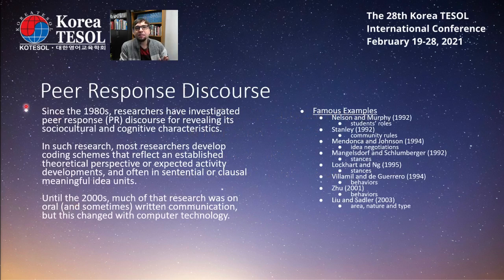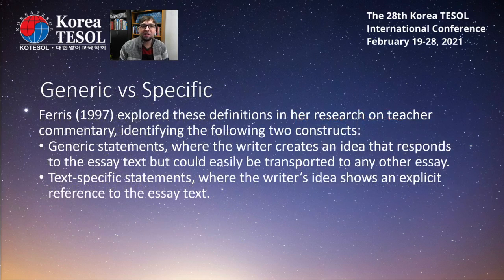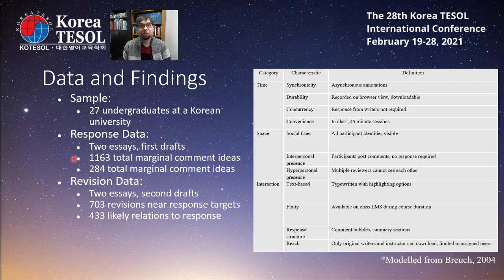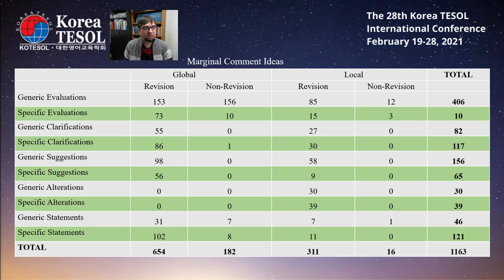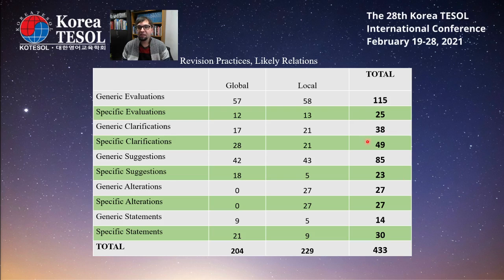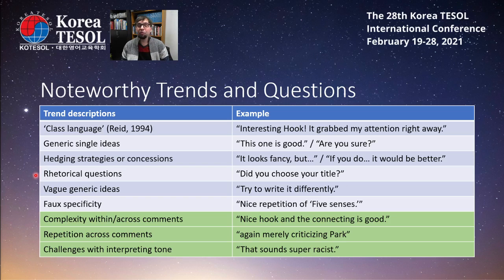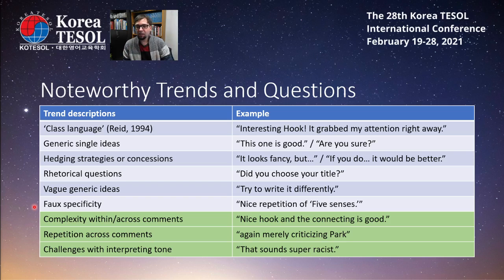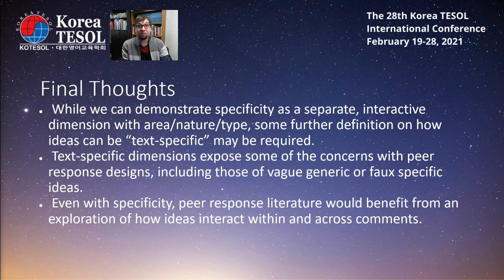Garrett DeHond - Determining Text-Specific Comments in L2 Peer Response